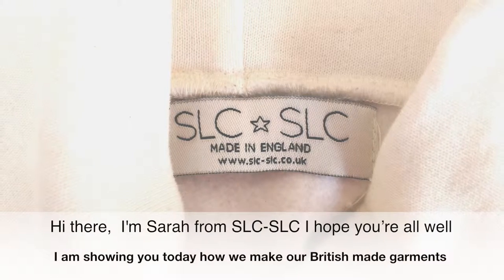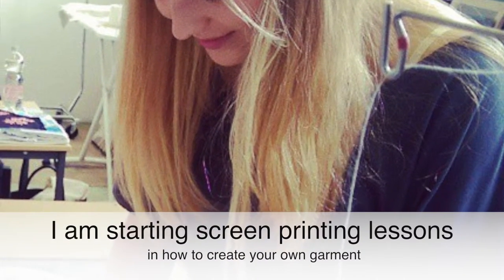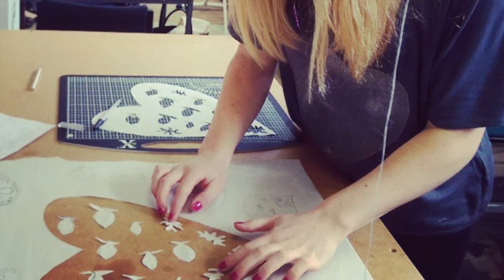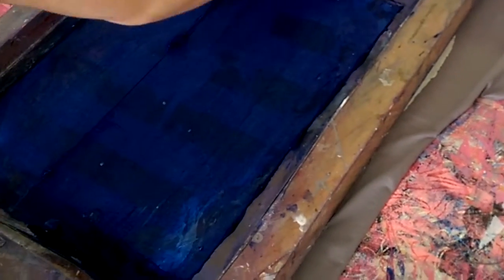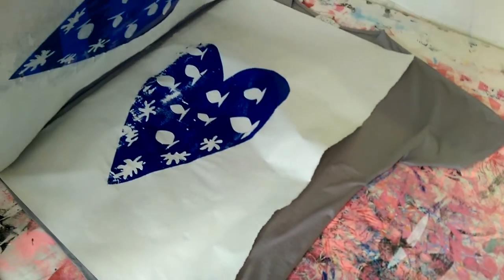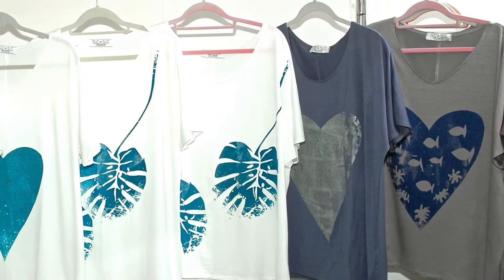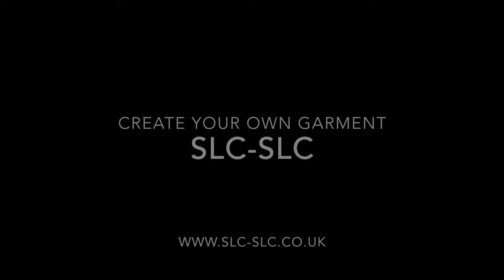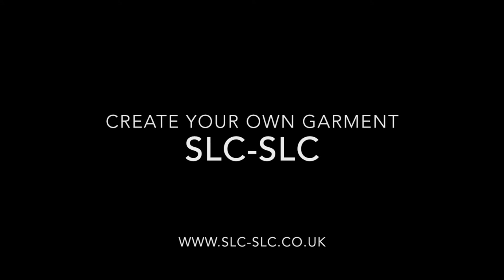Screen Printing Courses and How we Make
Hi there,   I'm Sarah from SLC-SLC I hope you’re all well today
I am showing you today how we make our British made garments

You can see here Becky, she’s a local student who’s come to learn how to screen print in 2015 and I am going to start offering people in the local area lessons in how to screen print their own garment in 2016.
Becky is now off to Leeds University to study Fashion Design this September 2016! A very talented lady

You can see here Becky and I have been collaborating and creating a new print so were doing a fish heart print a little watery world of fish, full of life and we’ve just finished cutting this screen with a stanley knife, so you can really create whatever you want to

Now we’re going on to putting ink on to the screen so we’ve created a stencil

You can see we’ve picked a lovely blue colour, it’s all part of the creative process, we have all sorts of different colour inks to choose from

We’re using a big screen here so we’re creating a big print on the centre front of this t-shirt

Beckys working with the squidgee, pulling through the ink
we’ve speeded it up a little, and you’re just going to see now the first sample onto the newsprint.

Really happy with that it’s come out beautifully!
Now that we’re happy with that we can move onto the next stage, which is actually printing
Onto the t-shirt!
Now, this could be your design, onto your colour of jersey, and here you can see the finished designs on to all sorts of different t-shirts we’ve created, onto all sorts of different colours, shapes and styles.

Do get in touch
I have a special link which is in the post here and we’ll let you know when we start the courses up

We are now offering courses on:

Printing a Tote Bag £35 10-2
May 26th (Thurs); June 23rd  (Thurs); June 25th (Sat); August 11th (Thurs); August 14th (Sun) 2016

Print your own British Made Tee 2-5 £60
July 7th (Thurs); July 10th (Sunday); 2016

Sew your own British Made Tee 10-2 £60 one to one
October 27th (Thurs); October 29th (Sat) 2016

Sew and Print your own British Made Tee 10-5 £80 one to one
November 11th (Fri); November 26th (Sat) 2016

also if you’d like to get started sooner, we can create special one to one sessions with you by appointment, email

I hope you have a great day and i look forward to hearing from you soon

Speak soon!

British made fashion